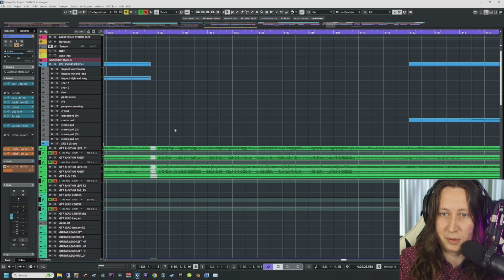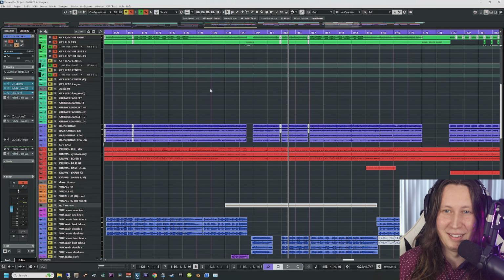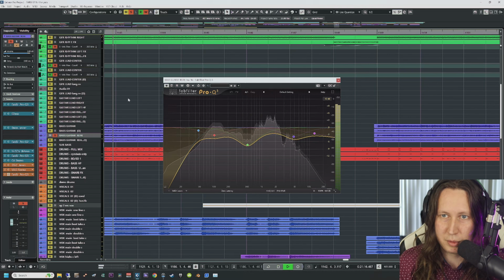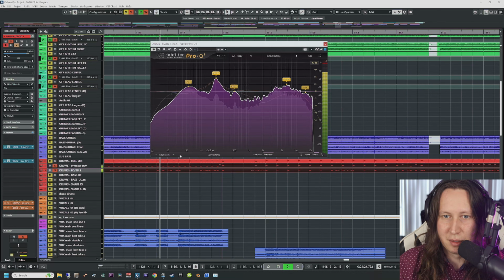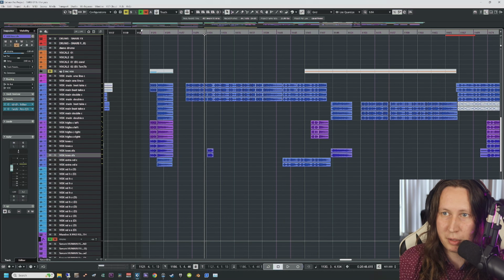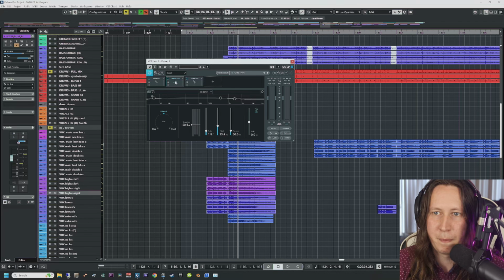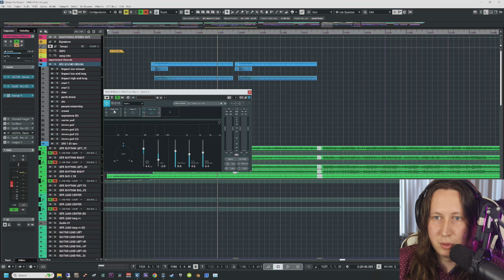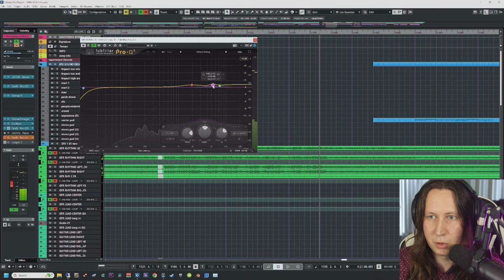HOW TO MIX AND MASTER DEATHCORE / DEATH METAL [In-Depth Tutorial]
HOW TO MIX AND MASTER DEATH METAL / DEATHCORE [In-Depth Tutorial]

In this video I go in full depth talking about the dos and don'ts of mixing and mastering the heaviest of heavy - DEATHCORE!!!

Please check out the song I was mixing: Taro - Fatalistic

CHAPTERS:

0:00 (introduction)
0:30 (overview)
2:36 (rhythm guitars mixing)
10:04 (bass guitars mixing)
18:07 (drums mixing)
26:24 (vocals mixing)
37:13 (SFX)
38:55 (mastering)

Gear I use:
Guitars: Schecter Hellraiser 9 String, ESP LTD fm 408 8-String, Ltd F-415 Fm 5 String Bass, Ibanez SDGR 5 string fretless bass, Agile 8 String Classical acoustic guitar
Mics: Shure SM7B, AKG C414
Other: 5 String Cello, Roland v4 electric drum kit
DAW: Cubase 13 Pro Audio
Interface: Universal Audio Apollo X6